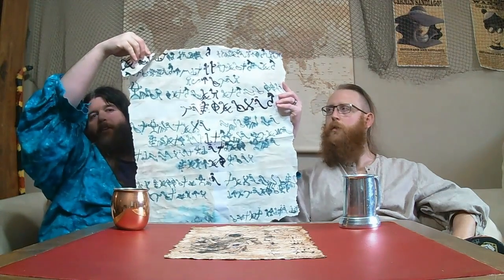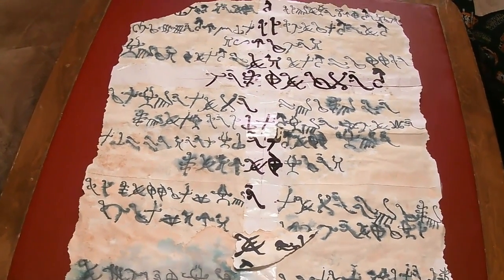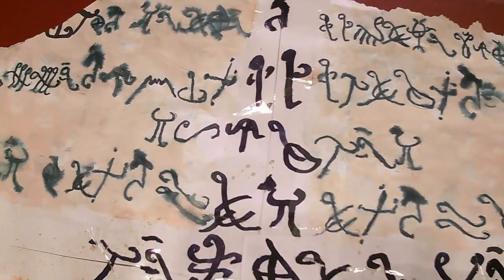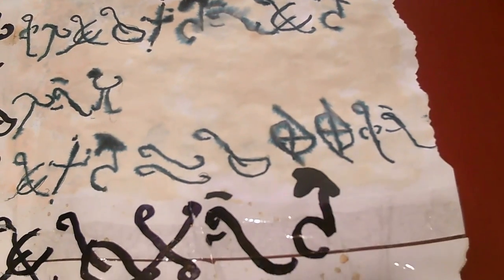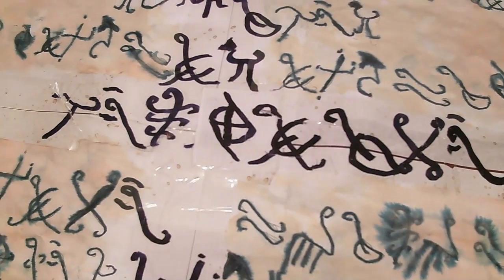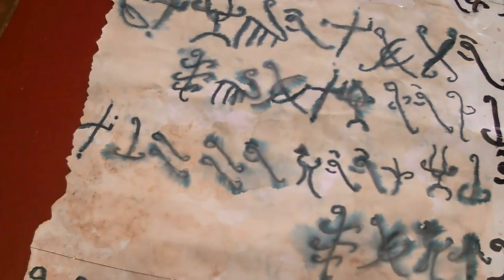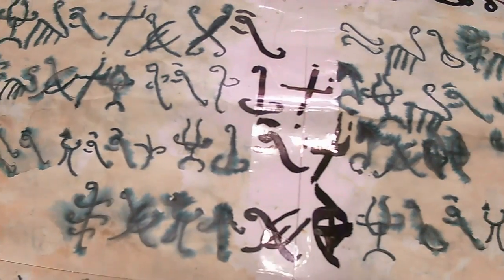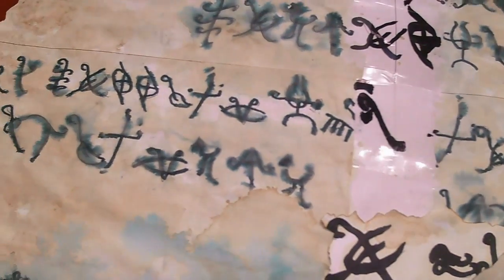From the Vault: Ancient Scripture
The first of many puzzles! This is our Ancient Scripture puzzle

Very many thanks to Christopher Bradley for the artwork!  you can see more of his artwork at:

Shout out to the DM's Crafter!  You can see a lot of what he is putting together at:

You can find a copy of the same Aetherian Script I used for this puzzle at: